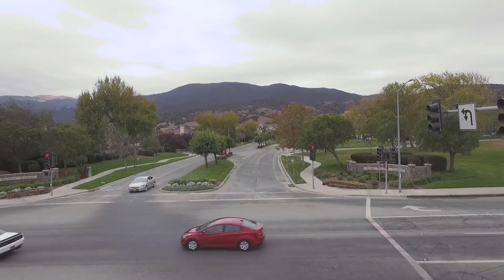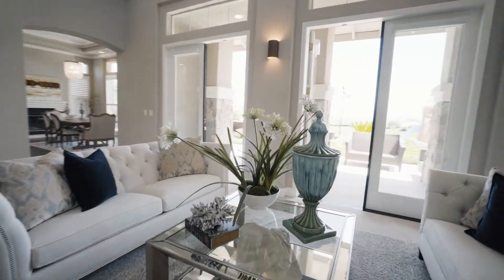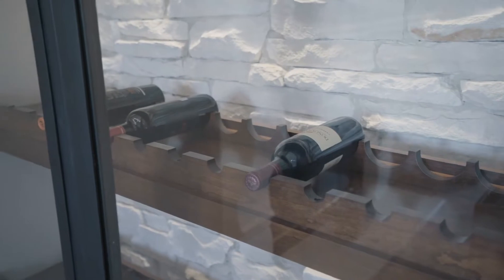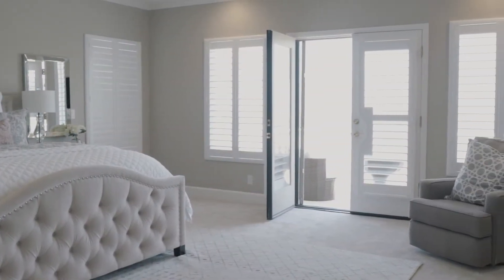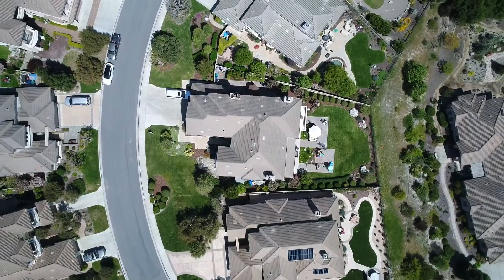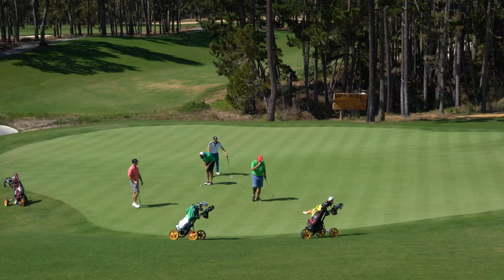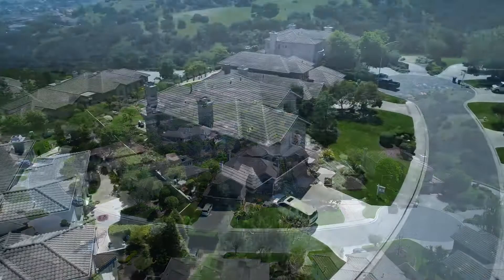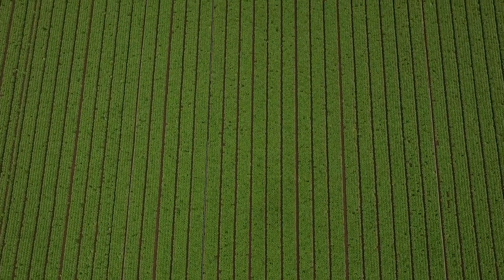Las Palmas Ranch (Phase II) 26169 Legends CT Salinas, CA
This beautiful home located at 26169 Legends Court Salinas, Las Palmas Ranch (Phase II) is a family friendly community consisting of 700 single family homes.

Presented by: Jorge Edeza / Broker
Cal BRE 01864213